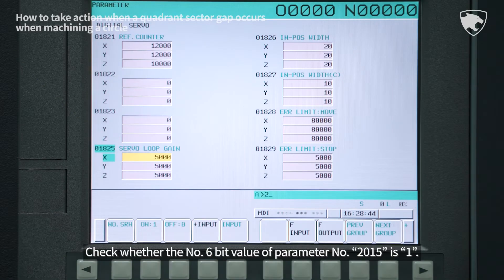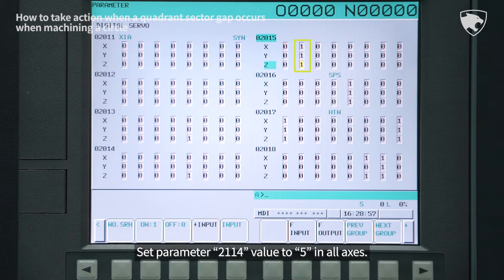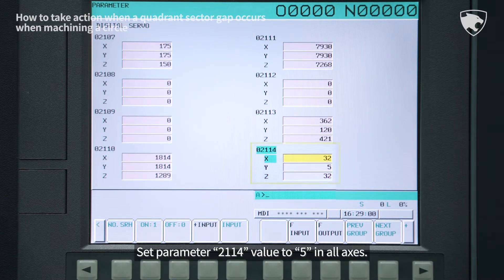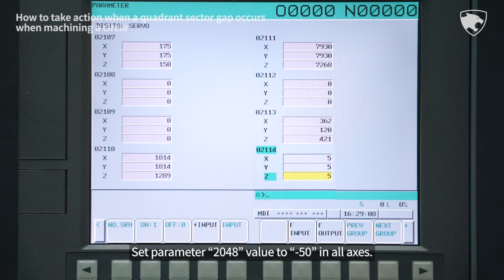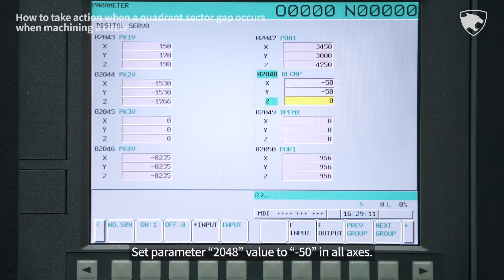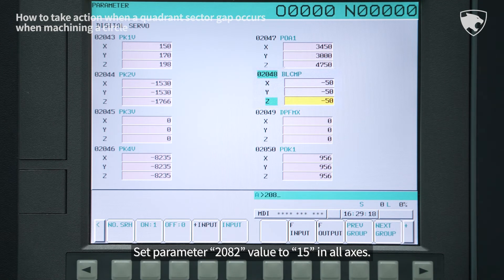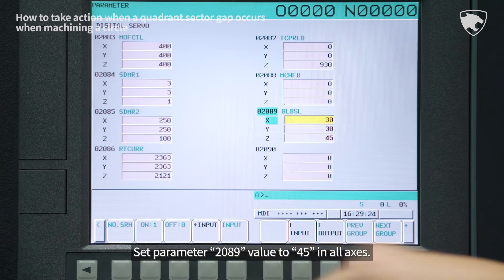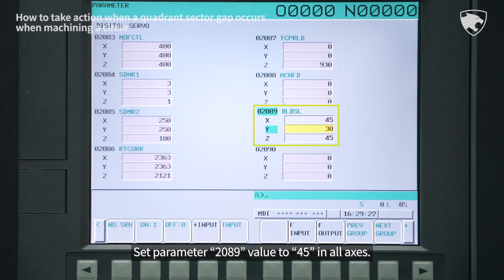Service tip.31 [EN] - How to take action when a quadrant sector gap occurs when machining a circle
Service tip.31 [EN] - How to take action when a quadrant sector gap occurs when machining a circle ㅣDN SOULTIONS